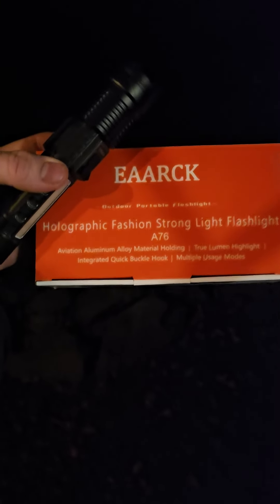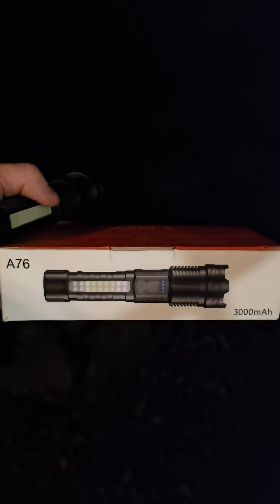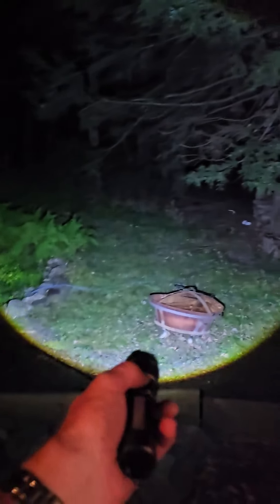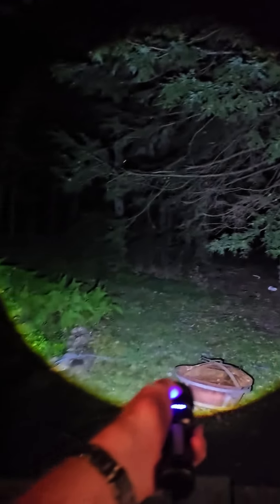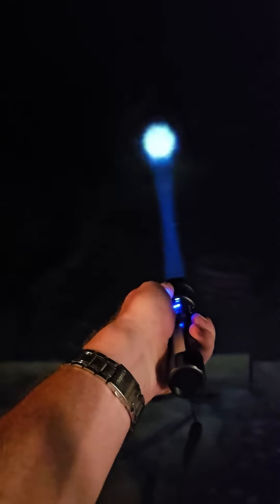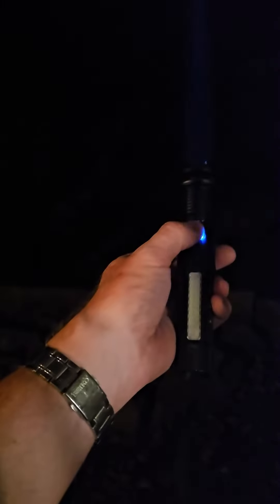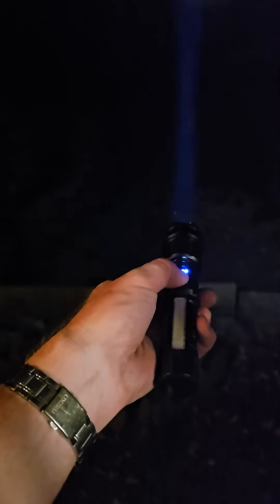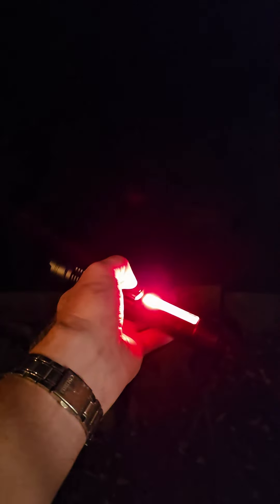Eaarck A76 Flashlight A76 Rechargeable Flashlights 20000 High Lumens Brightest LED Flash Light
A76 Rechargeable Flashlight 20000 High Lumens

A76 Rechargeable Flashlights 20000 High Lumens - Brightest LED Flash Light 7 Modes with COB Side Light，High Powered Handheld Flashlight for Emergency Camping